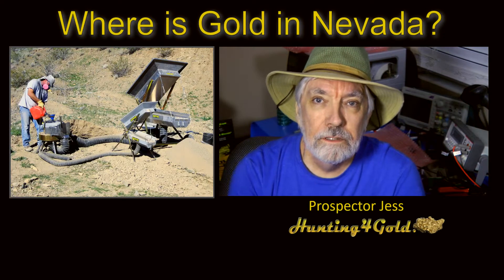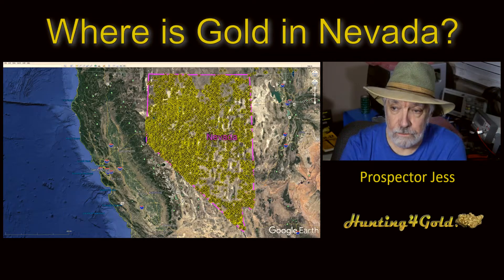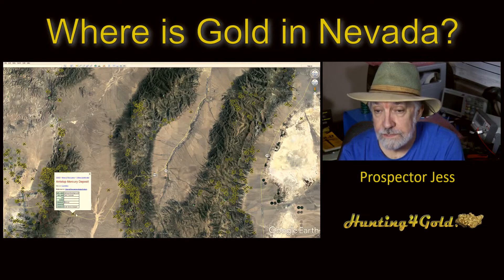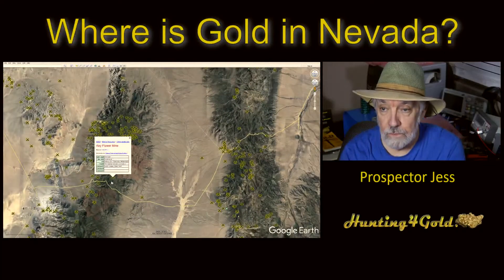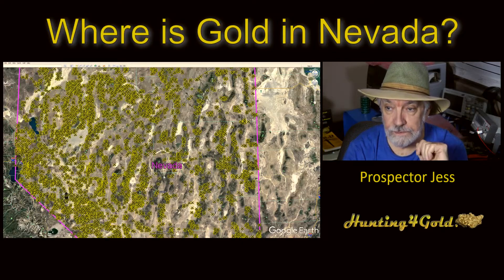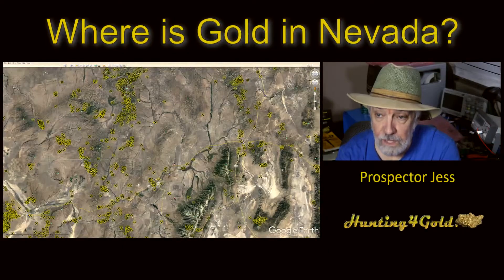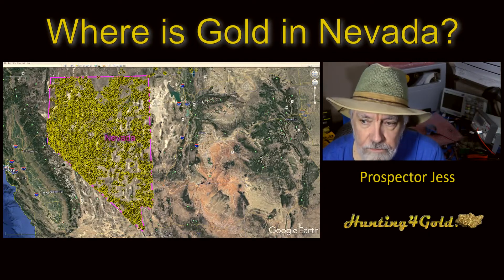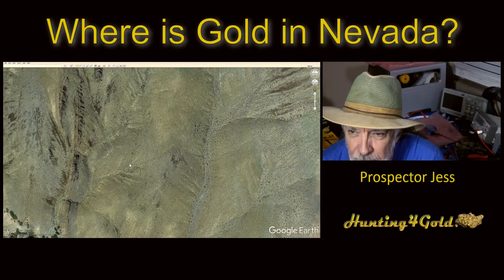Where Can I Find Gold In Nevada? (USGS Gold Map survey)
Where can you find gold in Nevada? Watch this and see where gold can be found in Nevada using the USGS gold maps and a generous scoop of desert sands. For more details about how to find gold go Watch to see where to start Gold Prospecting in Nevada.